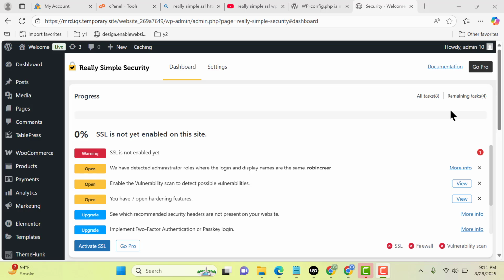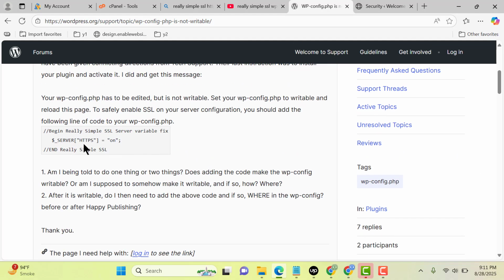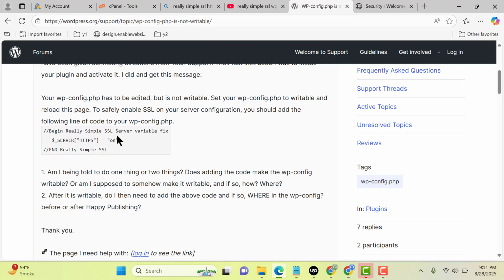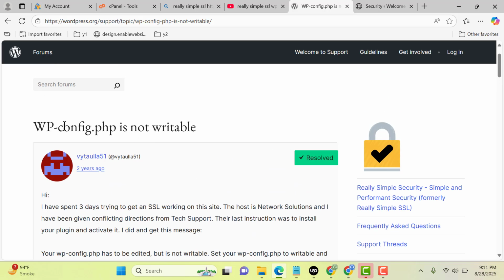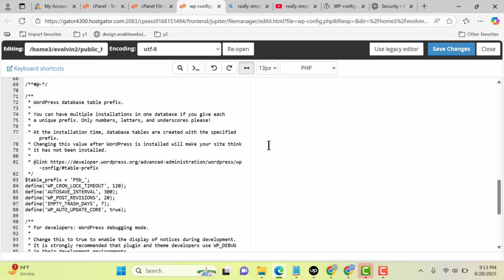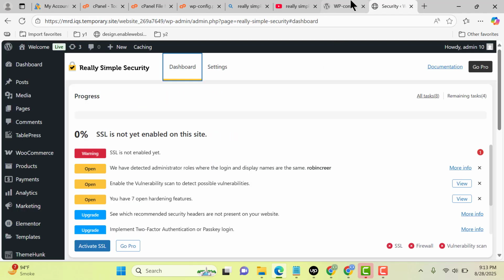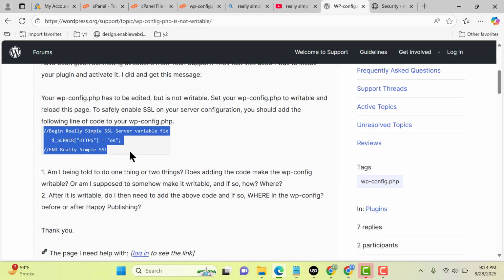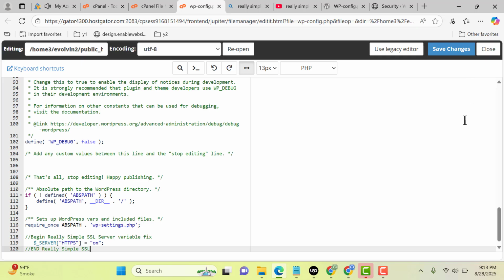How to fix wpconfig php file is not writable in really simple ssl security plugin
🔒 Learn how to fix "wp-config.php is not writable" error in Really Simple SSL security plugin in 2026! In this video, I show you how to fix file permission issues via FTP, so the plugin can properly add its required SSL code to your wp-config.php file and activate SSL without errors.

In this video, you'll learn:

Why this error happens and what it means
How to connect to your website via FTP
How to locate the wp-config.php file
How to change file permissions to make it writable
Tips for reverting permissions back to normal after fixing the issue

Perfect for:

Website owners struggling to activate SSL

Freelancers troubleshooting client hosting issues

Business owners fixing security plugin errors

Anyone curious how to fix the wp-config.php not writable error

Timestamps:
0:00 – Introduction
0:20 – Why this error happens
1:00 – Connecting to your site via FTP
2:00 – Locating the wp-config.php file
3:30 – Changing file permissions
5:00 – Final result and recap